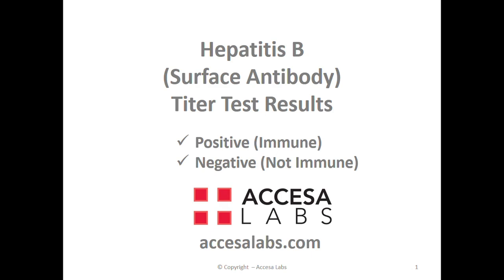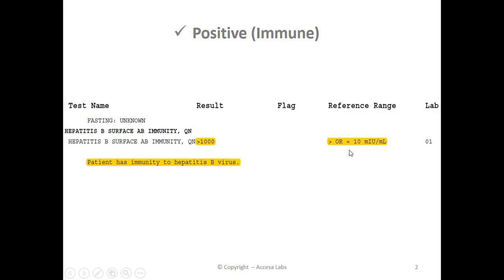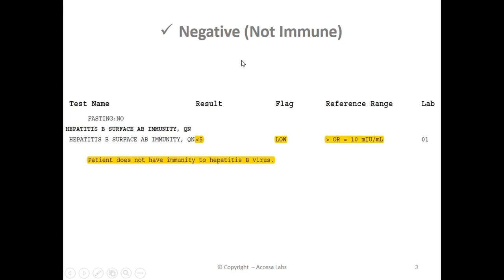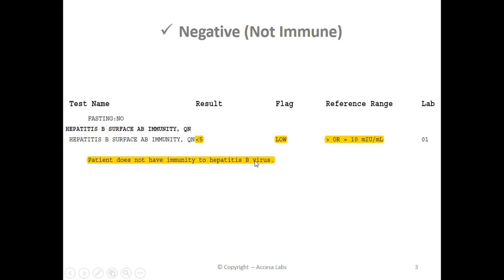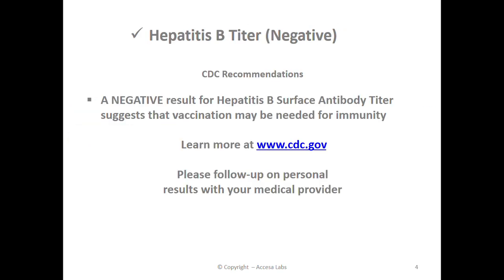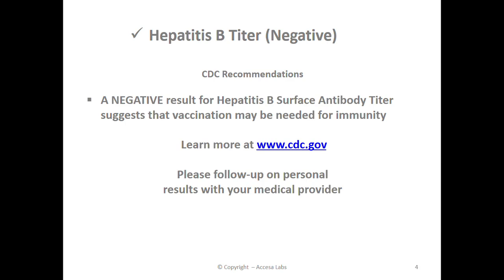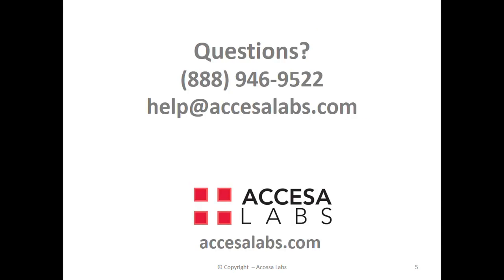Hepatitis B Titer - Hep B Surface Antibody Test Results Overview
This Hep B titer results video discusses how to interpret Hep B surface antibody blood test results. In most cases, a positive HBsAb test result means that one is considered immune to Hep B. A negative Hep B test result usually means that one is not immune to a hep B Infection.

The hepatitis B titer, also known as a Hepatitis B Surface Antibody test, is a lab test. Hepatitis B, or Hep B, is spread through exposure to body fluids (e.g. blood) from a person infected with the Hepatitis B virus (HBV).

The Hepatitis B vaccine was developed to help protect people from a Hepatitis B infection. Many people are already immune to hepatitis B because they received the Hep B vaccine series as a child. The hepatitis B blood titer is a useful way to check for HBV immunity prior to getting revaccinated. In most cases, positive Hepatitis B titer results are accepted as proof of Hep B immunity.

Often, a negative tuberculosis test is required along with proof of Hep B immunity. The QuantiFERON TB blood test is a convenient way to screen for tuberculosis:

Thanks for stopping by and we hope we can helpful with your lab testing needs.